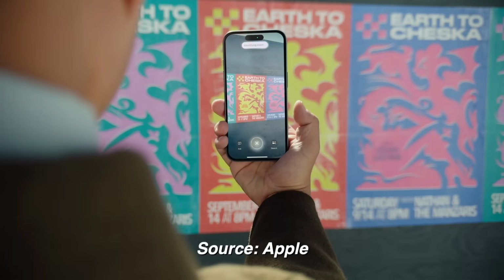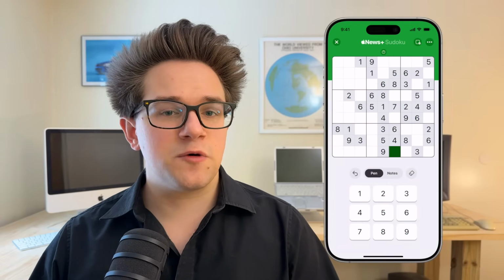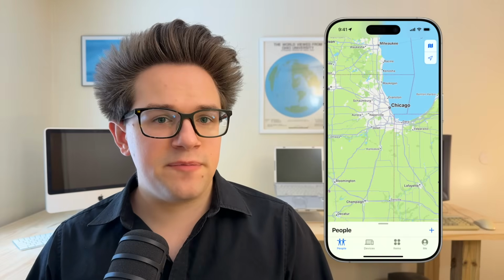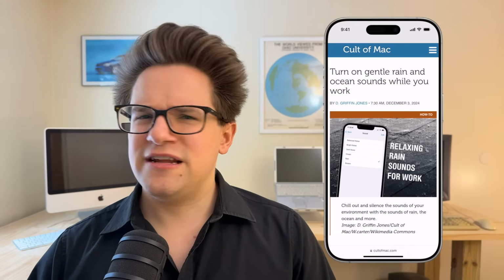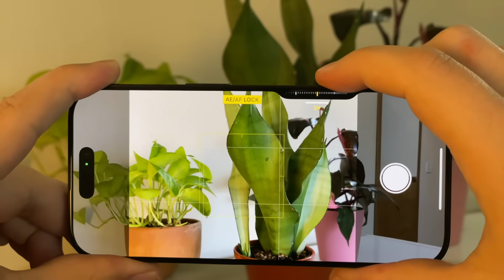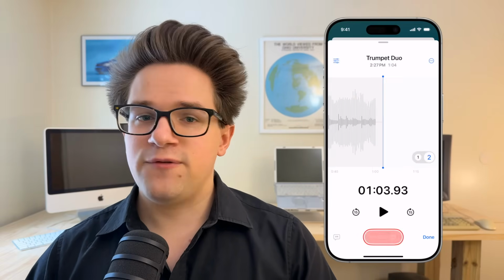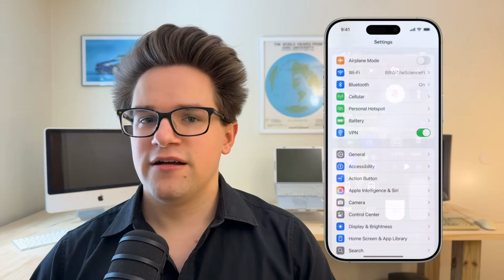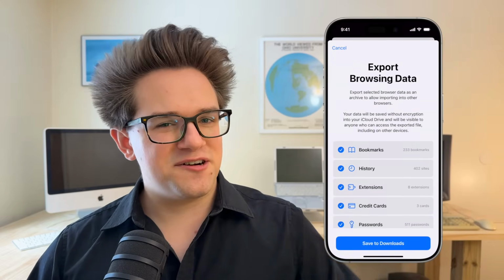All The New Features in iOS 18.2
iOS 18.2 drops a huge number of new features onto the iPhone. The second major iOS 18 update, expected Monday, will expand the capabilities of AppleIntelligence — and add plenty of goodies for everyone else, too.

Chapters:
0:00 Intro
0:14 Apple Intelligence
2:27 Apple News+ Sudoku
3:44 AirTag lost mode
4:38 Mail categories
5:22 Copy link with highlight
5:56 Camera Control settings
6:59 Multitrack Voice Memos
7:59 Other new features